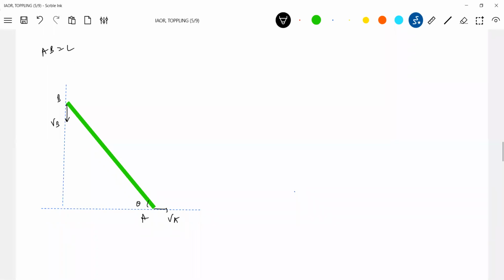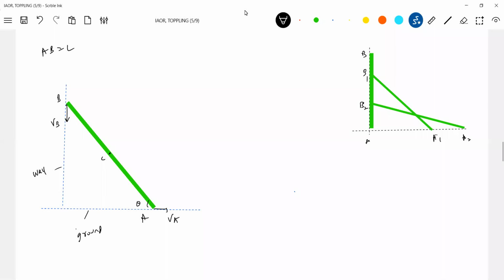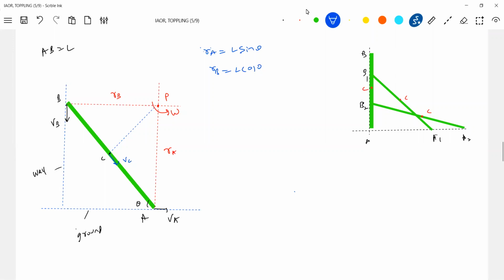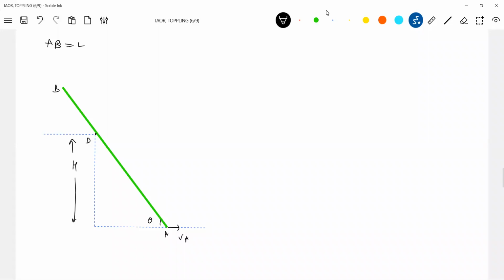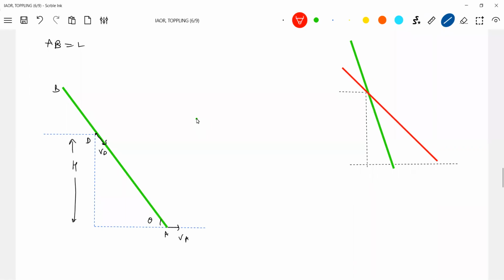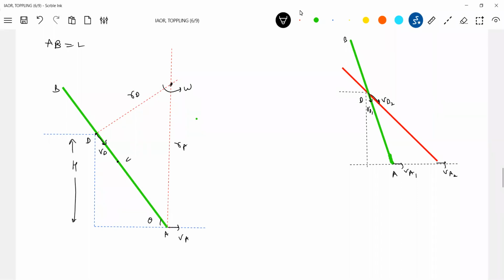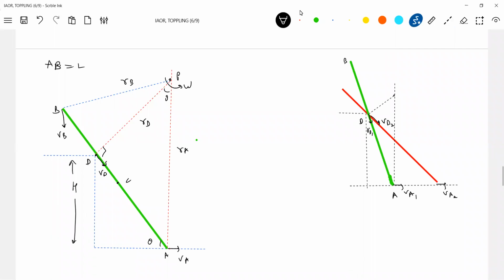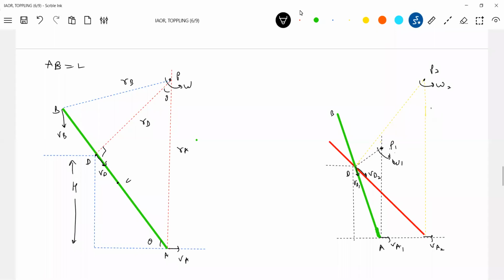4) Physics |Instantaneous centre of rotation of falling and sliding rod | JEE Advanced